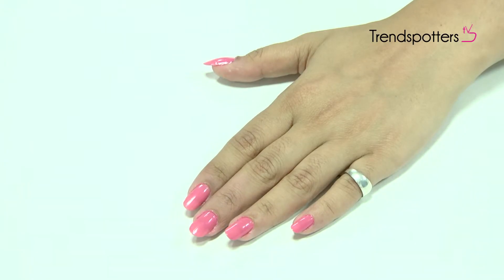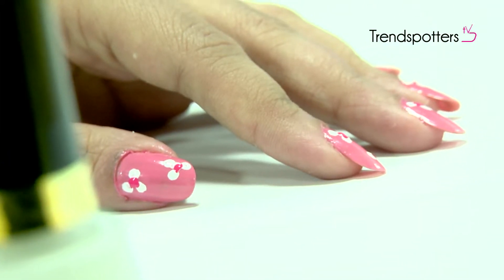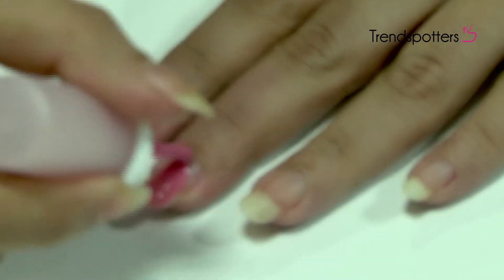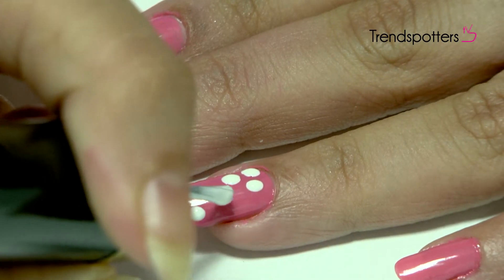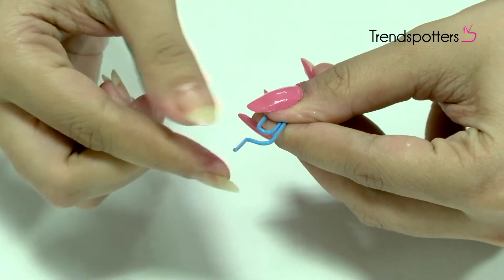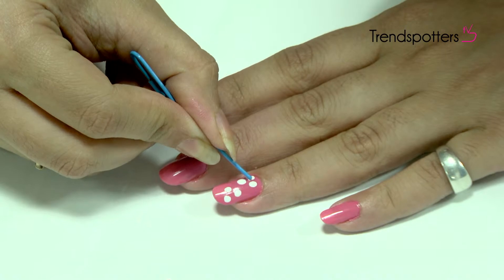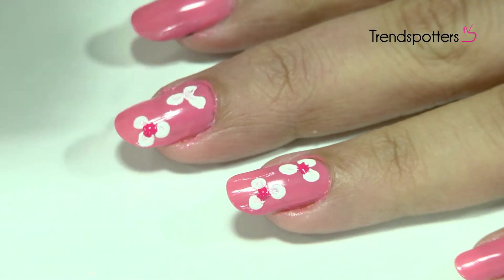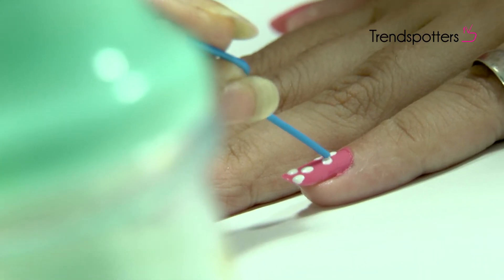DIY: Flower nail art for beginners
Give a twist to your otherwise plain nails with this simple technique. Find out how.